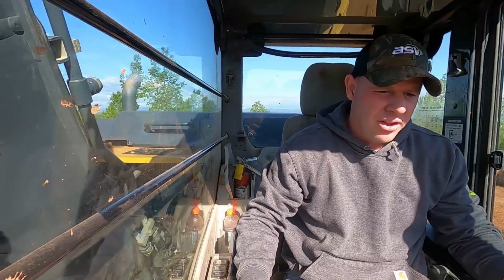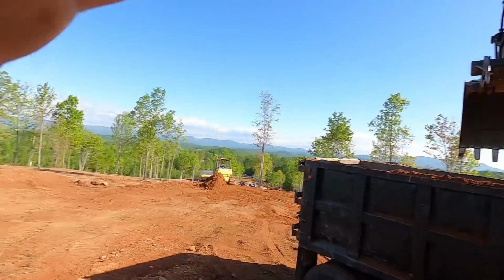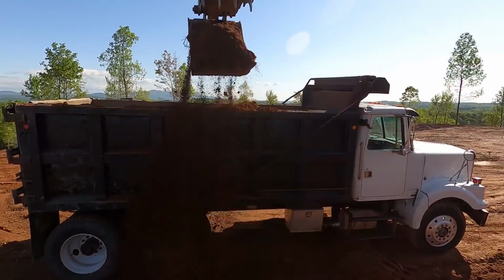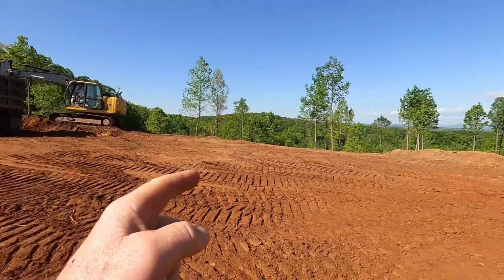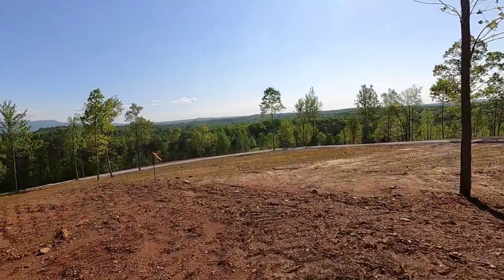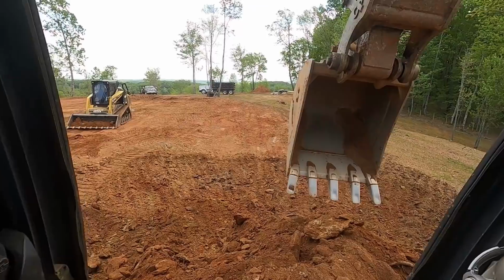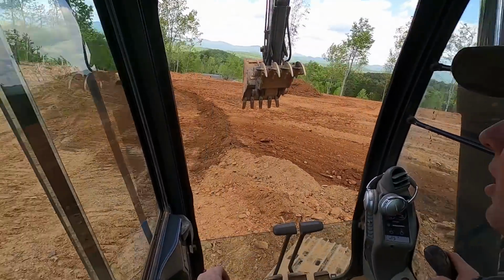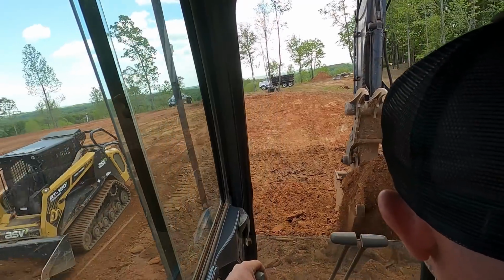Dirt Work on the Mountain Job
We're back on the mountain job doing more dirt work! We had the roller, the big excavator, the ASV skidsteer and the bull dozer all going.

Amazon Store